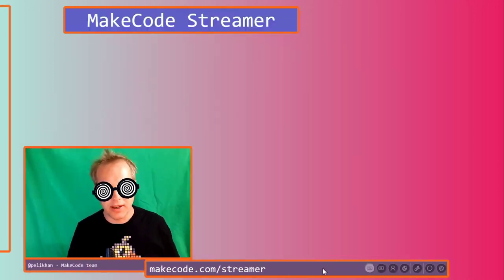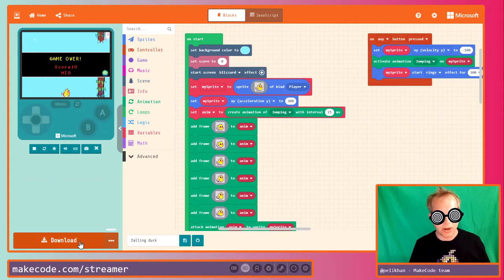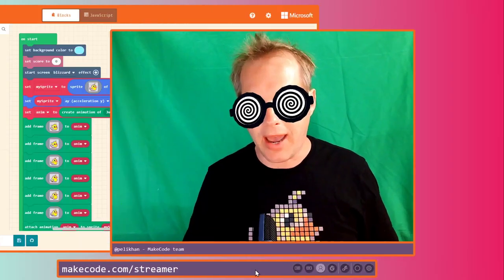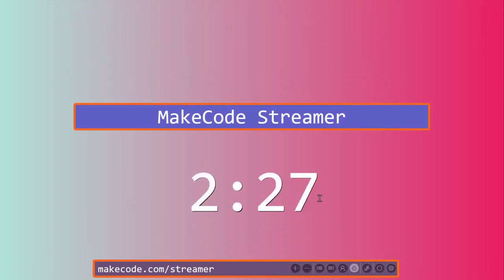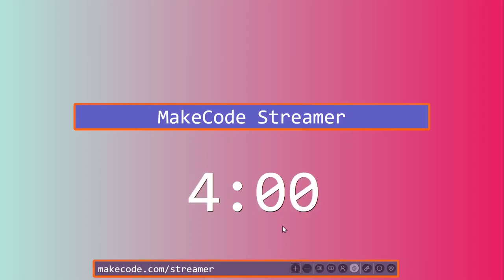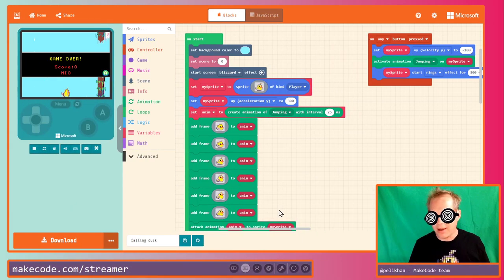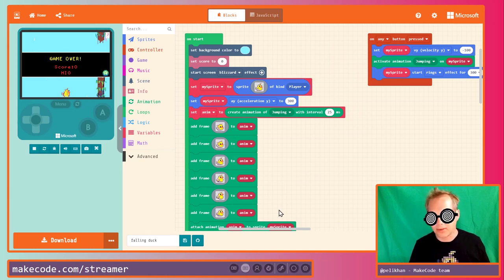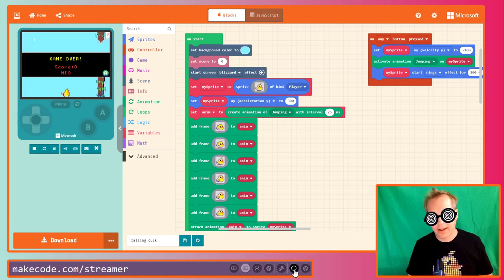MakeCode Streamer - Introduction